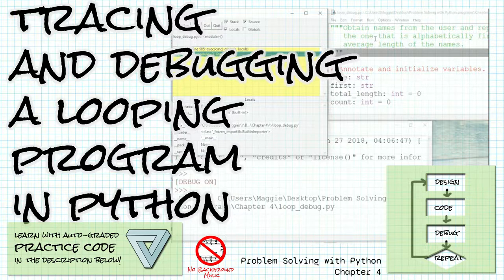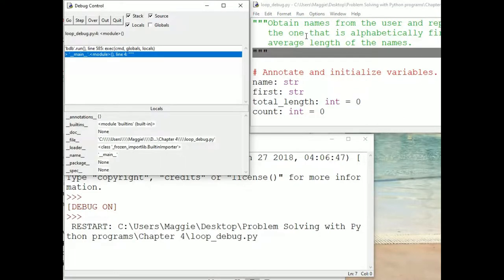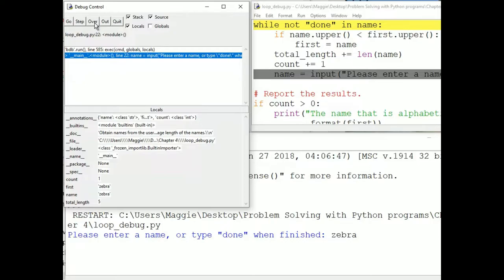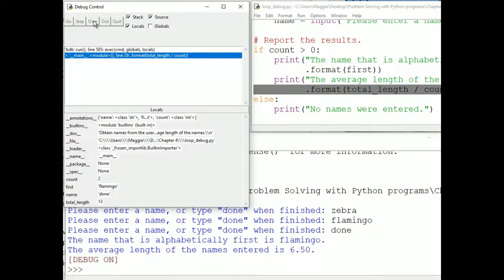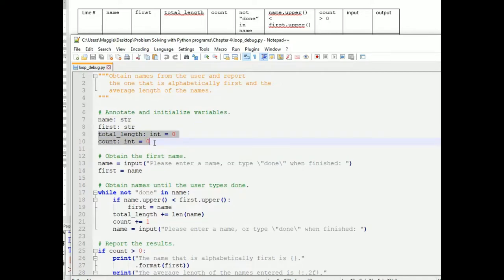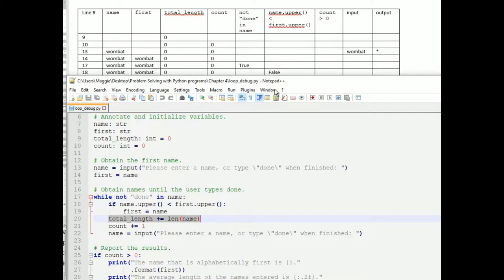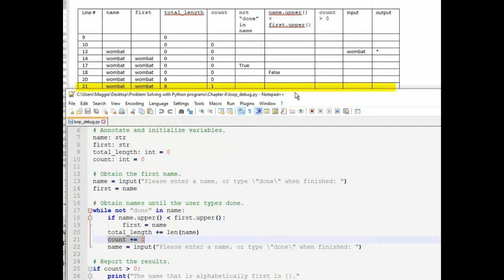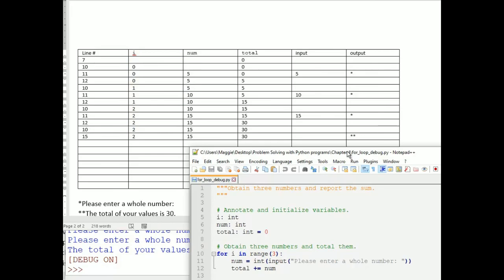Debugging and tracing loops in Python; Problem Solving with Python Ch 4 Debug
Do you want to learn to code? If you're a beginner, you're in the right place! This video is part of an introductory series that will teach you to program in the popular Python programming language.  In this video, you will practice tracing and debugging a program with looping (while, for) statements.  A debugger is a critical tool for getting a dynamic understanding of your program.  We will also desk-check or trace the same programs, which is a way to execute your program on paper. This series of videos is suitable for beginners or experienced programmers who want to learn Python.  Let's have some fun learning to program with Python!

Or ebook:

If you want to earn credit for learning to code, take an online course at CCRI!  These videos are part of the Programming Concepts course:

00:00 How to watch the video
01:30 Desk-checking and debugging